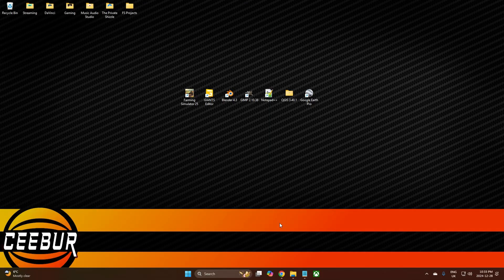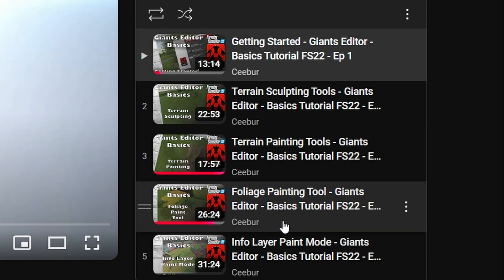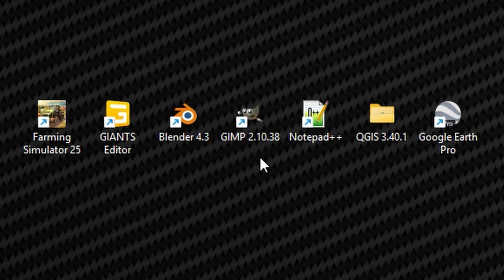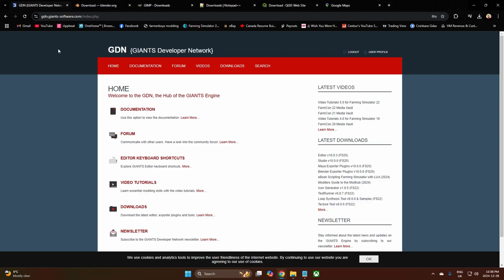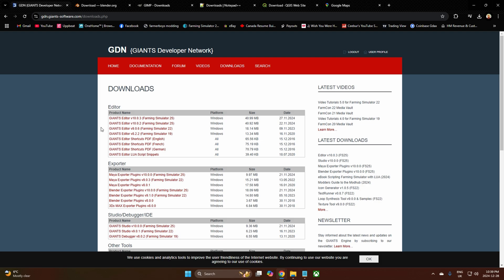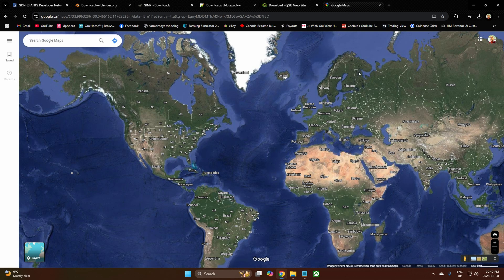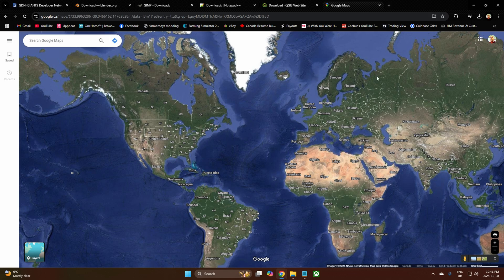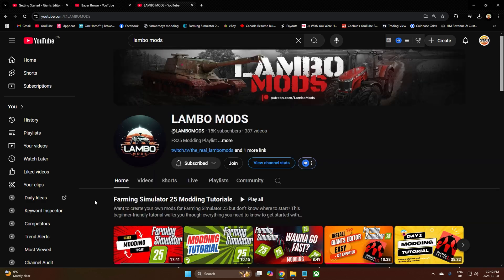Map Making Essentials | Giants Editor | Farming Simulator 25 | Part 1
Giants Editor Tutorial Series, in this video we're
going through the Essentials, the programs you will be needing
to follow through how I will be making a 2x2 Map
with Giants Editor for Farming Simulator 25.

Download Links

You Tuber Links

Music Used